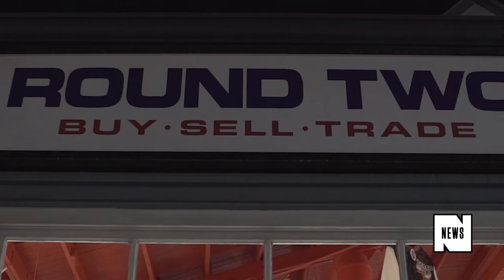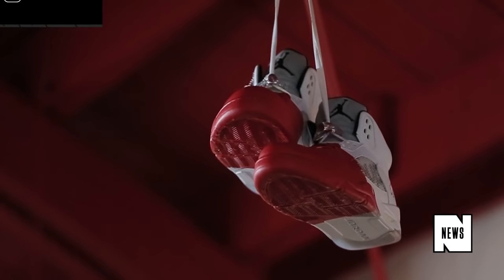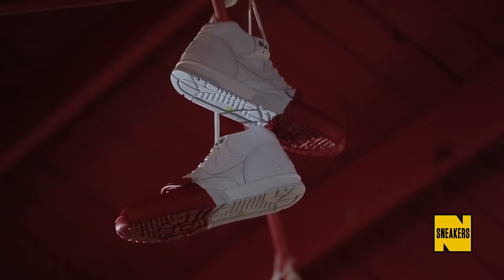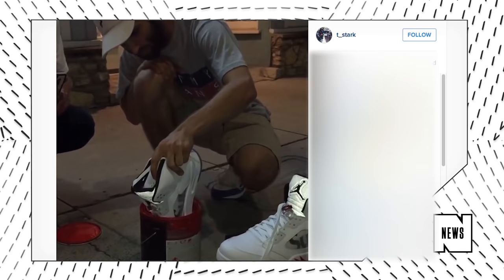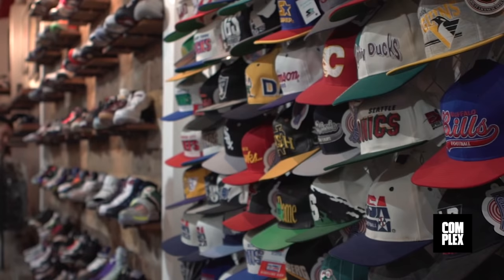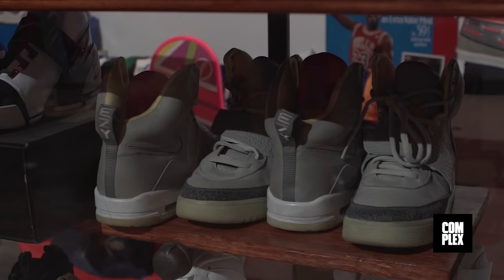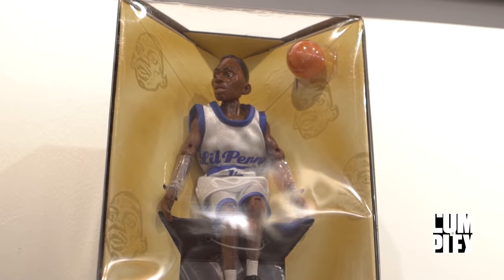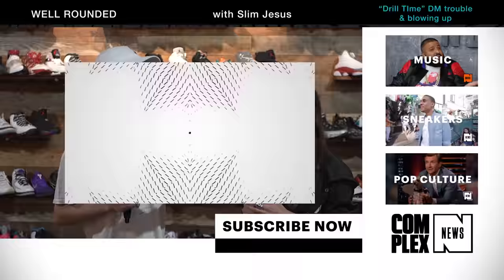The Guy Who Dipped His Supreme x Jordan Vs in Red Paint Explains Why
The hype around coveted sneaker releases has reached an all-time high over the past few years, with sneaker lovers and resellers fighting against each other to secure a pair (or multiple pairs). When Supreme dropped its collaborative Air Jordan Vs last week, those hoping to cop not only lined up all over the world, but also manned multiple computers hoping to succeed online.

As we previously reported, when Sean Wotherspoon, of the newly opened sneaker store Round Two in Los Angeles, received his white pair in the mail, he did the unthinkable: He dipped them in a bucket of red paint.

When he posted the results online, he received a lot of criticism from sneaker lovers who couldn't understand why he ruined the sneakers. Did he do it for the gram? Did he do it to make a statement against sneaker-hype?

We, of course, had to get to the bottom of it, so we headed over to Round Two to talk to the man himself. Peep the video above for the full interview in which Wotherspoon explains the method behind his madness and the premise behind the newly opened Round Two Hollywood location, which has already made a big name for itself despite only opening its doors last month.

The Guy Who Dipped His Supreme x Jordan Vs in Red Paint Explains Why from Complex.